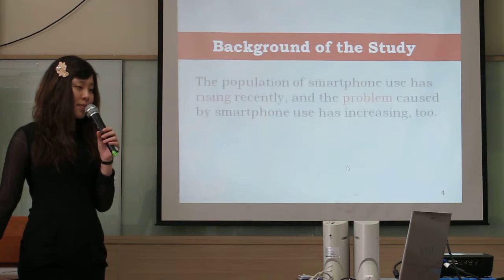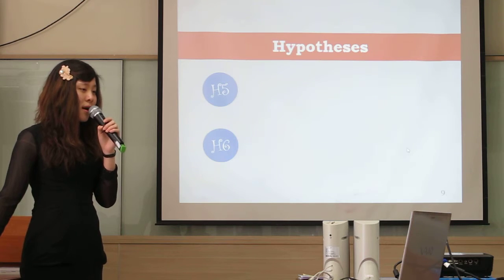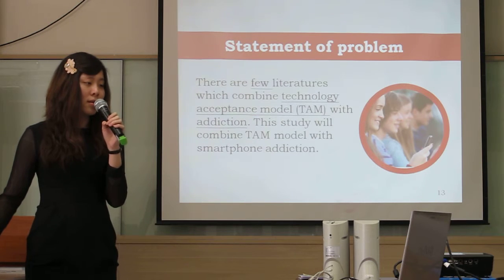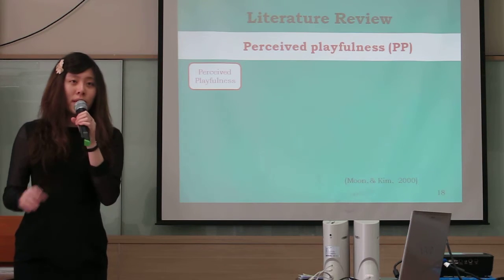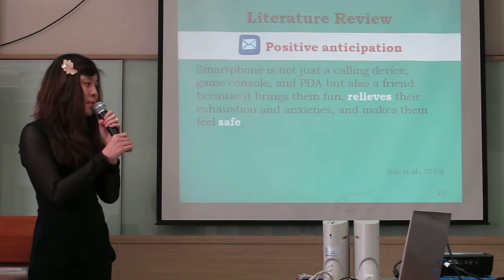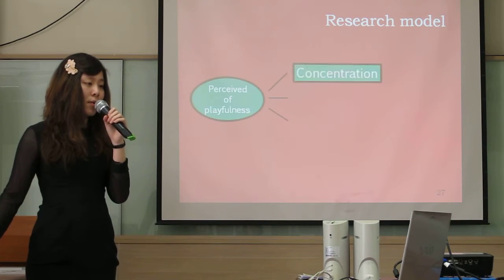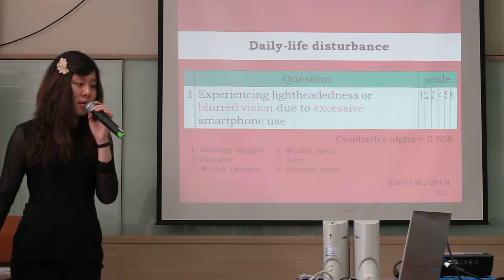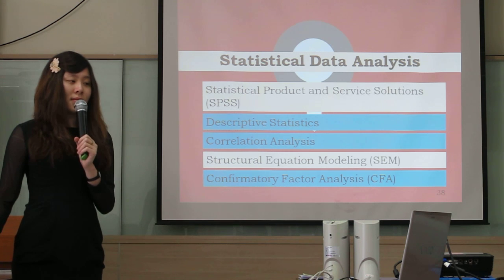debbie proposal denfense